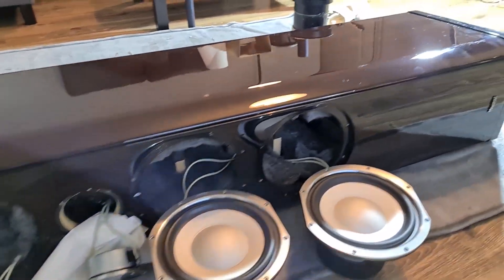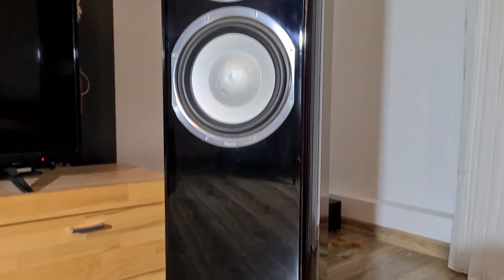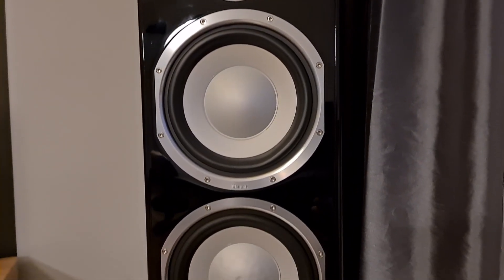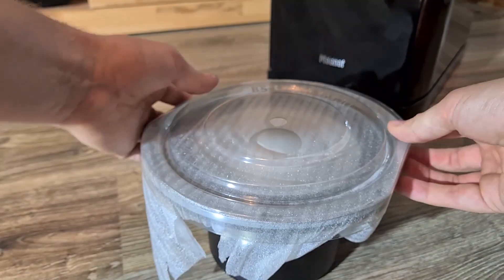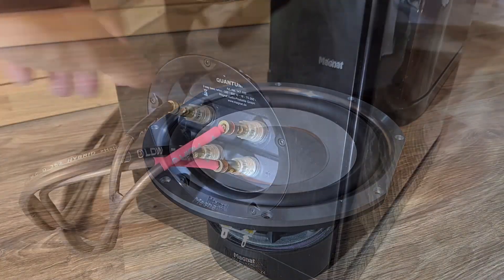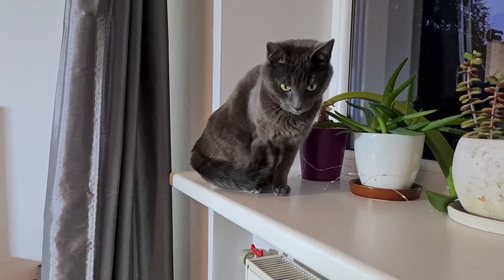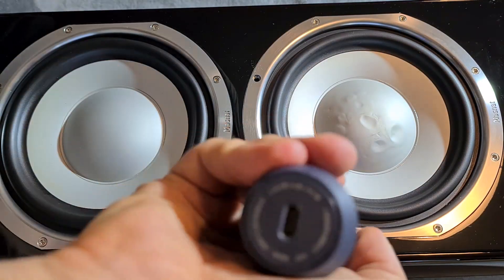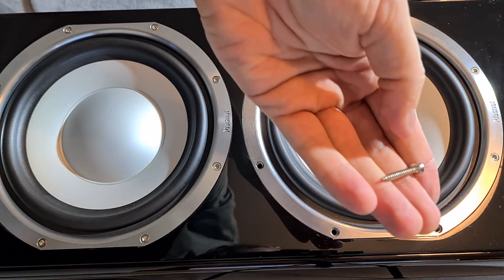$4500 Magnat speaker Disassembly + Bass excursion test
Teardown - Look inside $4500 Magnat Quantum 1009 Flagship 3-way stereo floorstanding speaker + What's Inside speakers and quick Bass excursion test?  Quantum 1009 are Flagship Home Audio Speakers - High-End class. How to remove grill for home cinema or HiFi music stereo 3-way system setup speakers. How to disassembly & assembly this made in Germany Magnat speaker with passive 4 driver home audio speakers. They new cost around $4500 for pair. Second hand about $1,500-$2000. These are amazing good sounding speakers.

Speaker drivers:
- Tweeter MT fmax 4 s 25 SIG Art.-No. 316 100
- Mid-bass MW 165.8 CFC Art.-No 316 110
- Bass MW 200.8 CFC Art.-No. 316 105

Magnat Quantum 1009 specification:
- Configuration: 3 way bass reflex
- Power-handling capacity: 320 / 600 watts
- Impedance: 4 – 8 ohms
- Frequency response: 18 – 75 000 Hz
- Recommended amplifier output: more than 35 watts
- Efficiency (1W/1m): 93 dB
- Dimensions (WxHxD): 275 x 1250 x 390 mm
- Accessory: Metal spikes
- Weight(each): 49 Kg

🇷🇺 Hазвание видео: Hi-Fi-стерео колонки/акустики и заглянуть внутрь Magnat Quantum 1009 Колонки первый взгляд и Разобрал